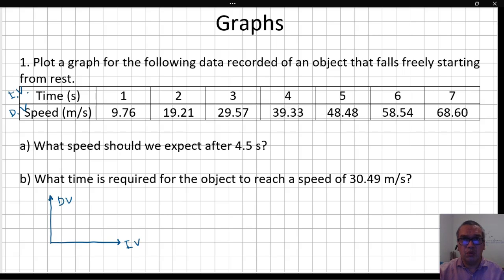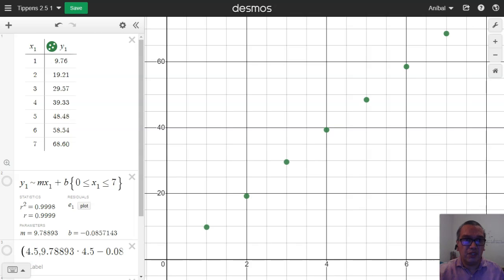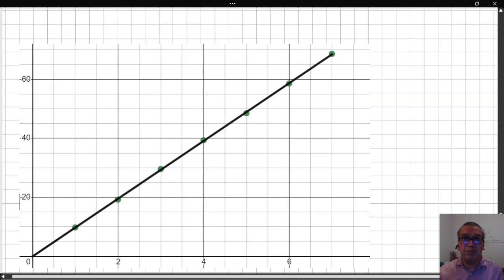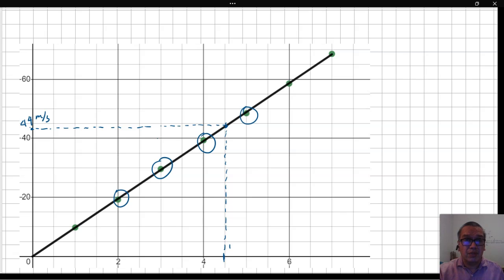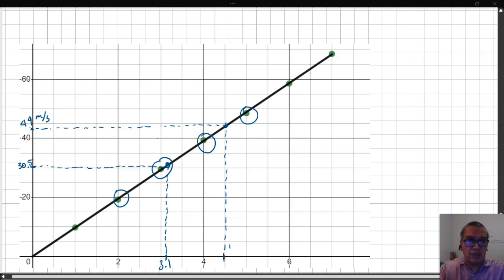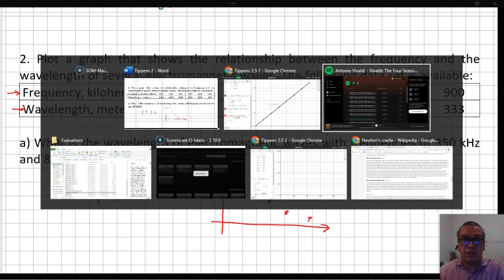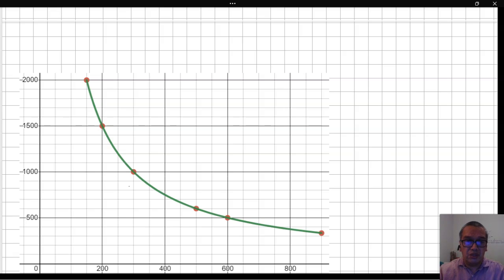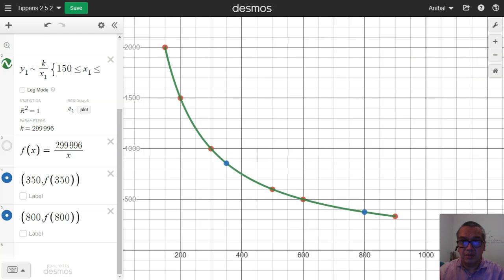Making and Interpreting Graphs in Physics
Fundamentals of Physics 2.5 Graphs

In this video we learn of ways to represent data sets as 2-D graphs with independent and dependent variables, and how to read information from the graph. We also introduce the web app Desmos to show how to plot a graph from a data set.